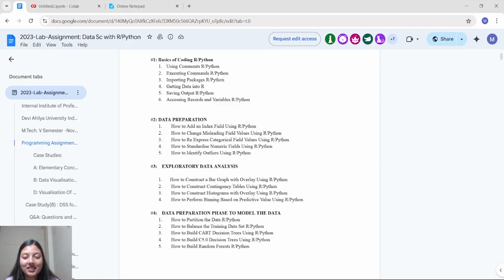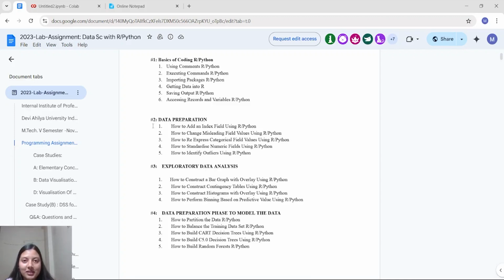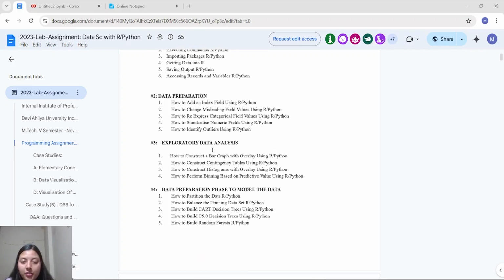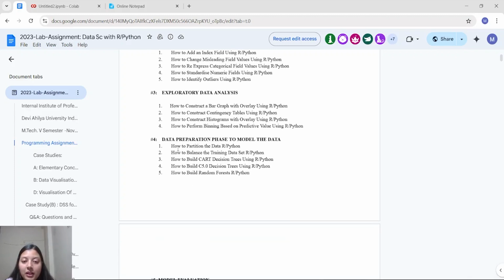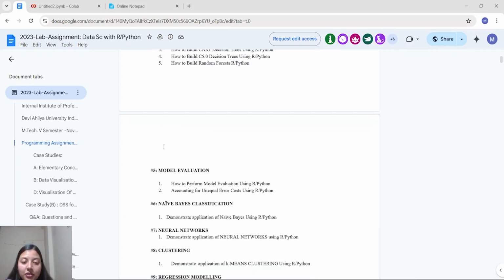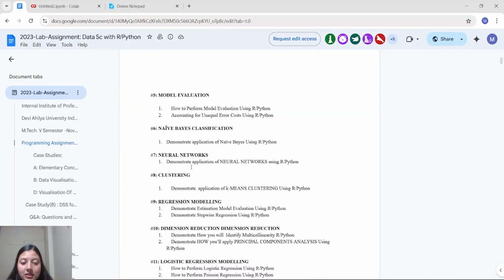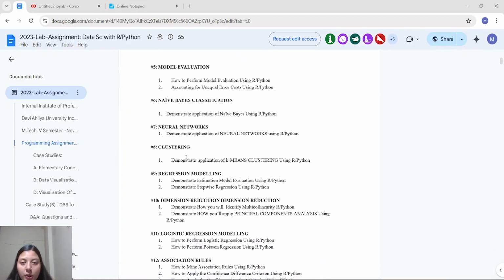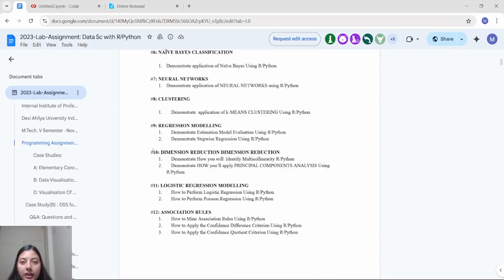Intro Video of DATA Science using PYTHON